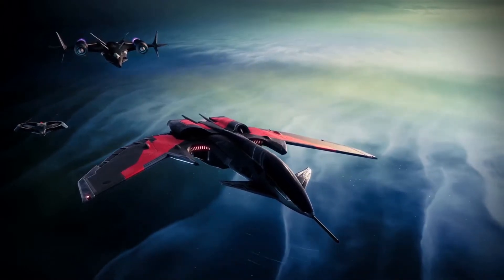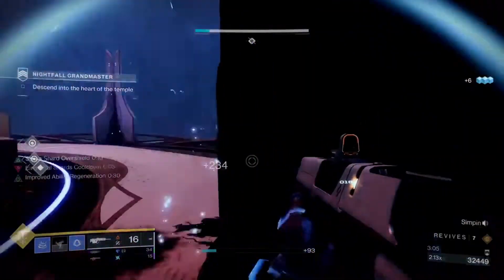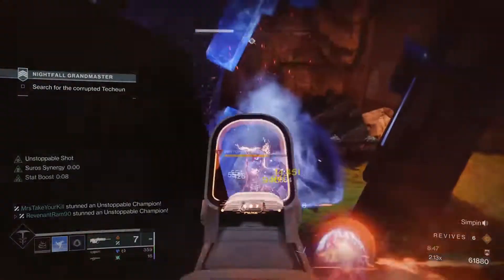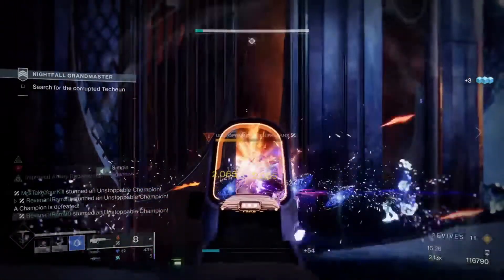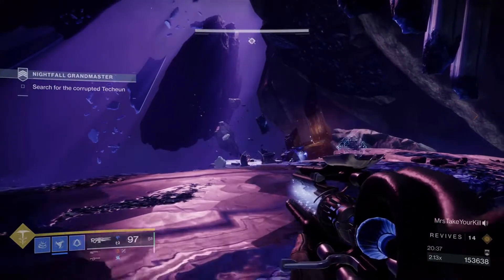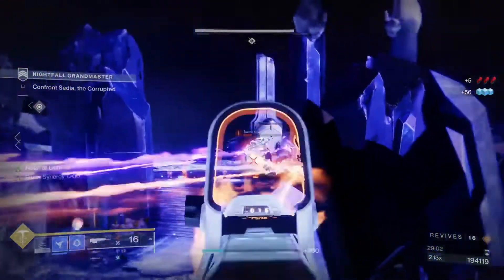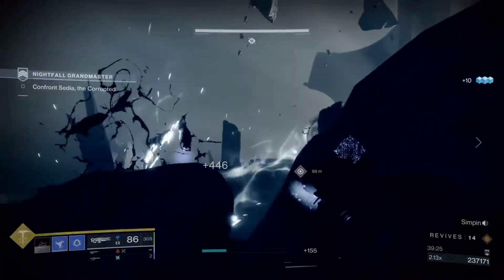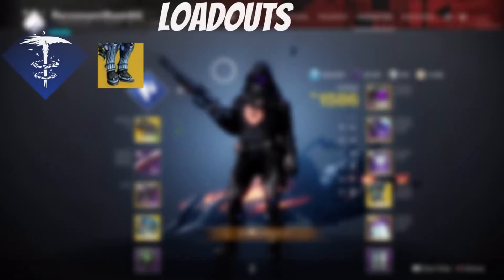The Cheese Free Guide (Corrupted GM Guide)| Destiny 2: Season of the Haunted.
If your lactose intolerant, this is the guide for you, with loadout suggestions and a mod overview. Now hopefully its Horrors Least when this guide comes out.